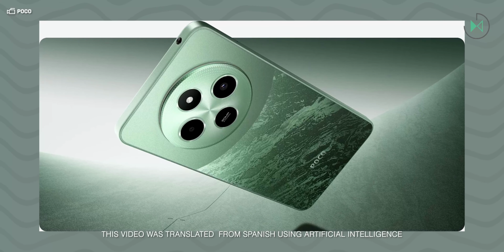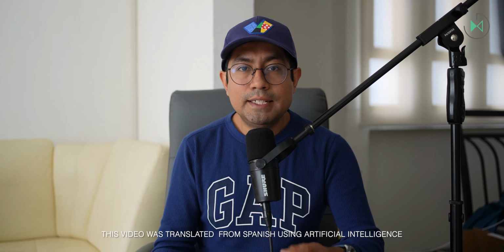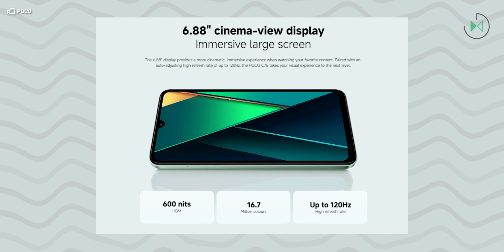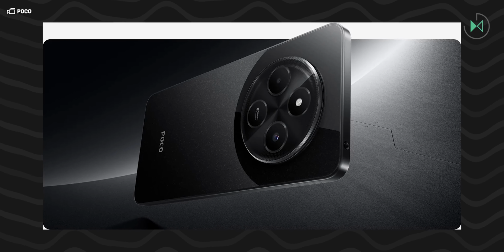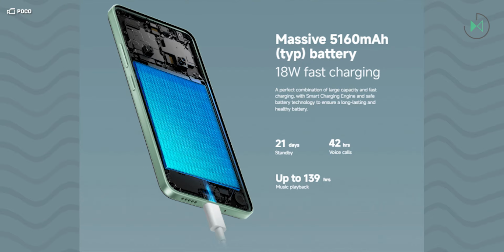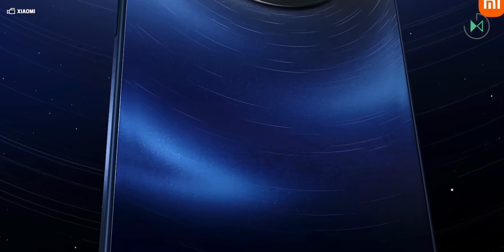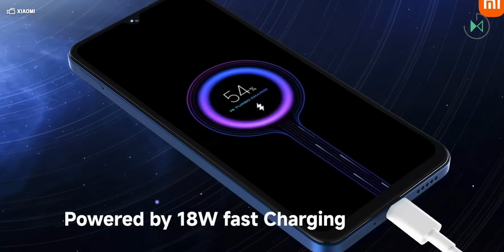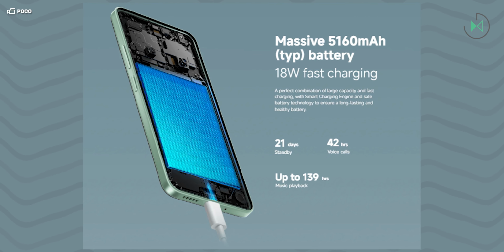POCO C75 | Specs and price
Do you know the Redmi 14C? Now POCO has launched the same device but with a different name